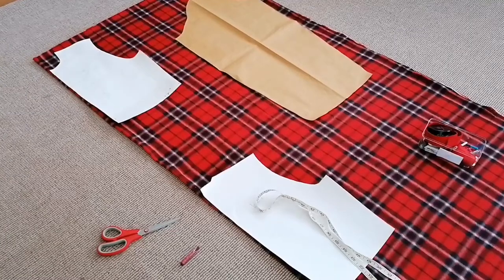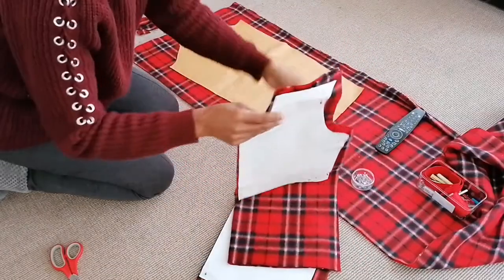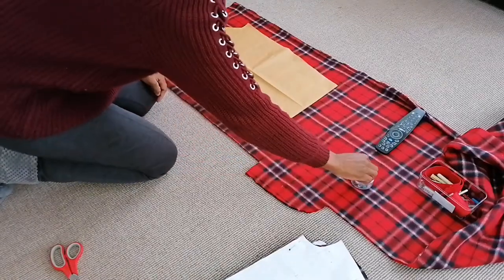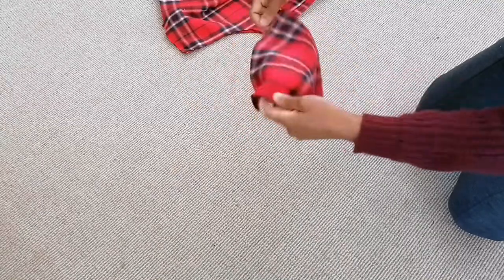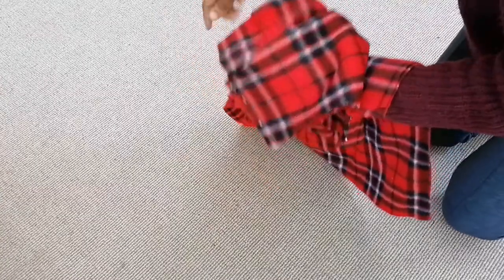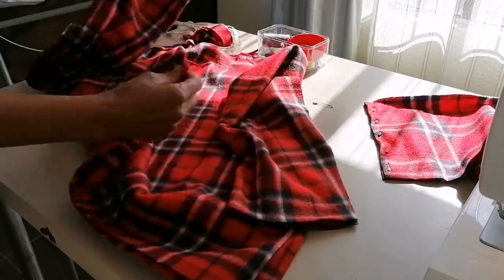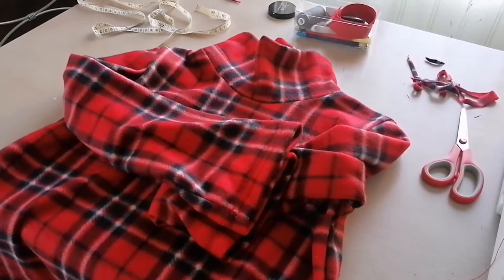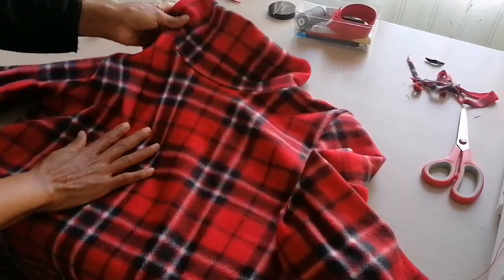DIY fleece sweater with cowl neck | DIY with me